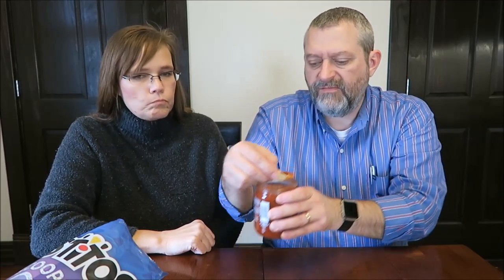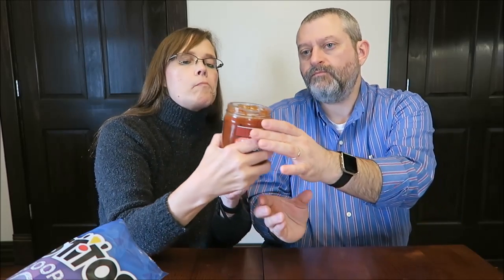Tostitos Chipotle Salsa Review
This is a taste test/review of the Tostitos Chipotle Salsa. It is medium restaurant style salsa. 2 Tbsp. (34g) = 10 calories